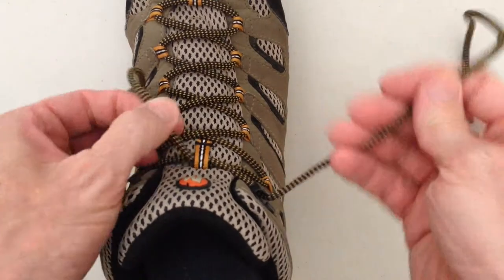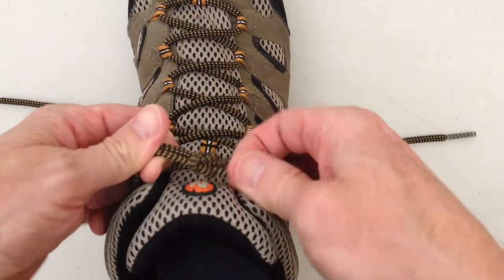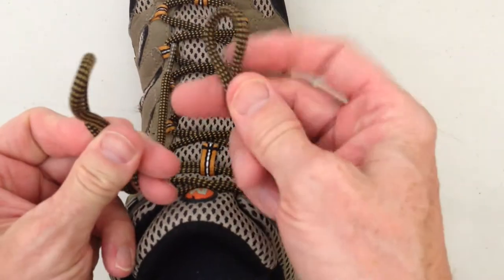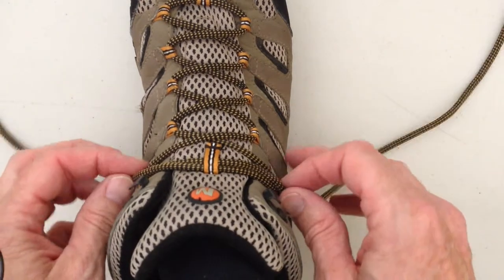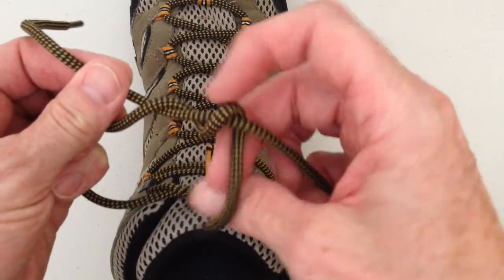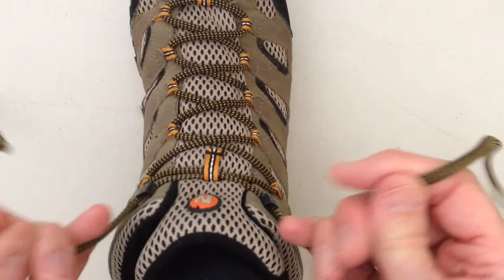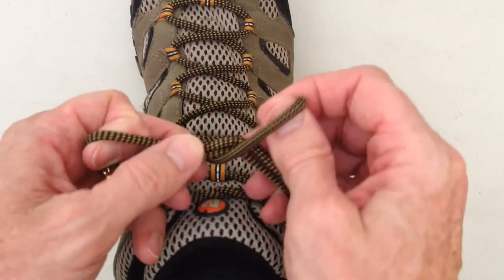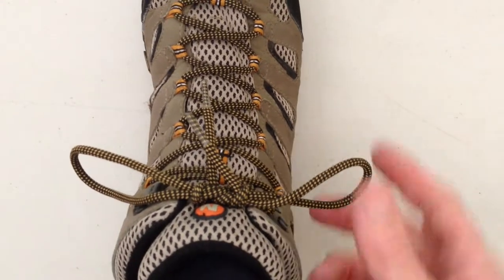How I tie my laces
A surgeon's knot (as a bow) is demonstrated for tying shoe laces. I find that the laces can be made tighter, hold firmly and rarely come undone (compared to a normal reef knot).